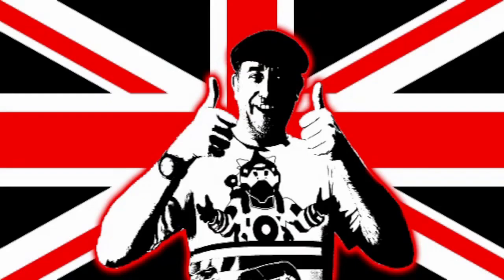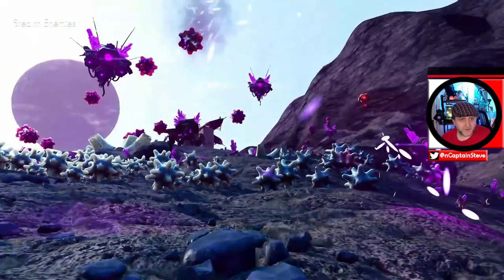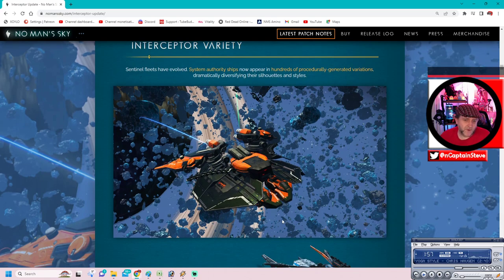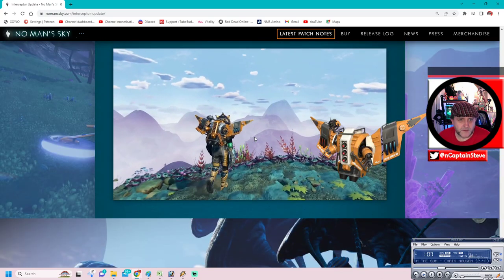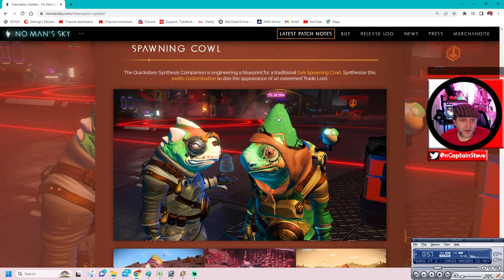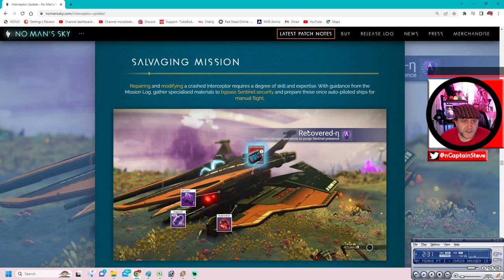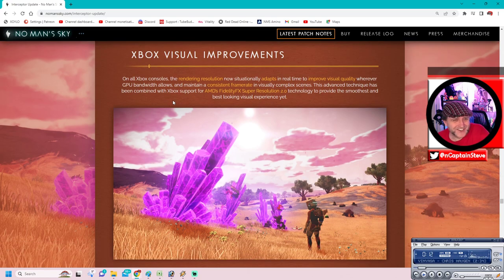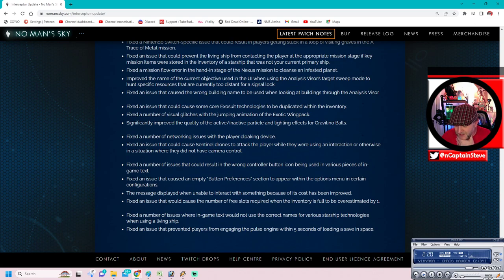No Man's Sky Interceptor - Patch Notes 4.2 Update - Captain Steve NMS News